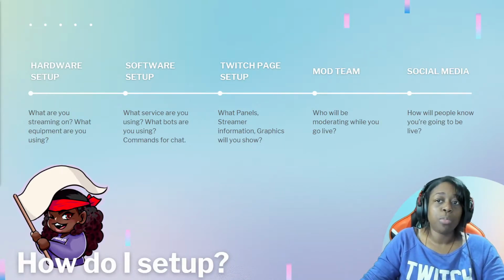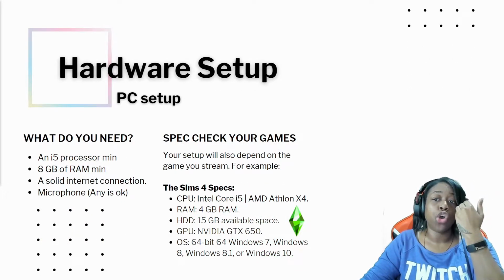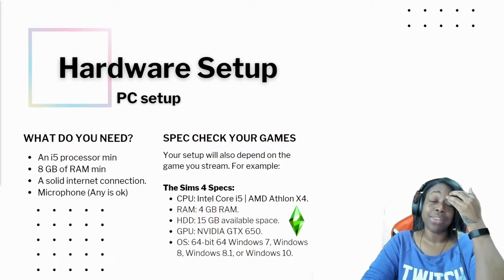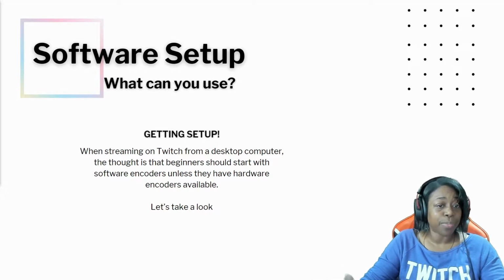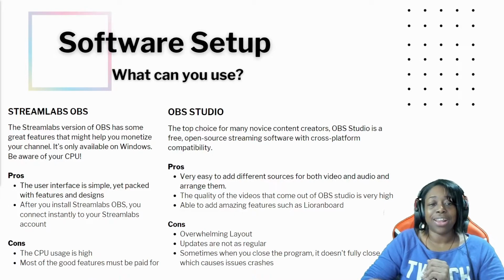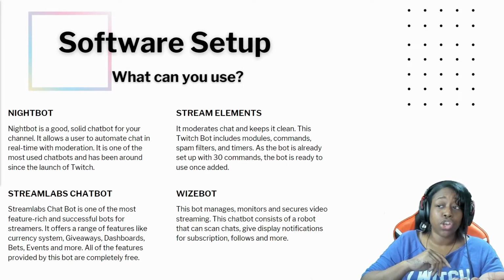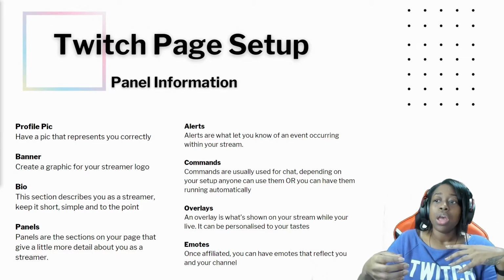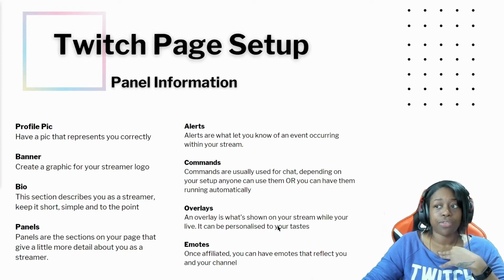Stream School ⭐With InDeeDee (Lesson 1: Part 1)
Welcome to Stream school with InDeeDee.

To see my lessons LIVE, please check out my Twitch Channel ~